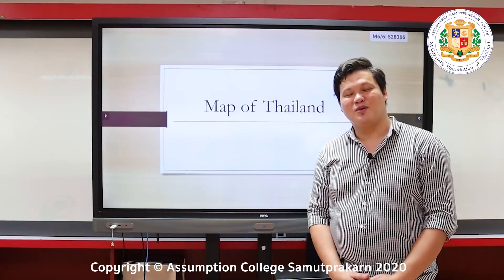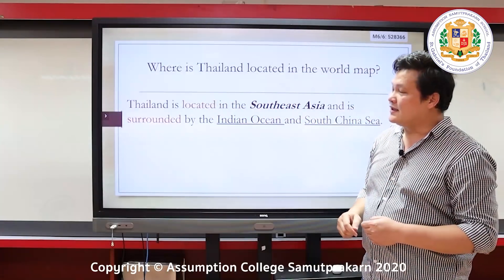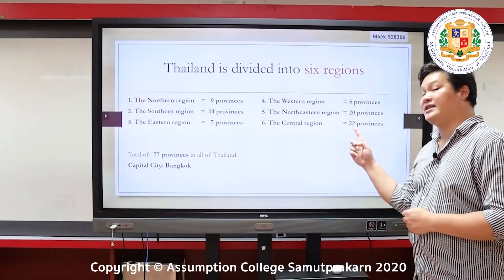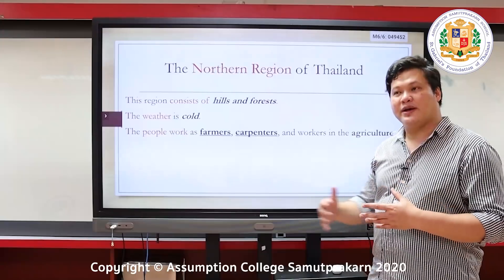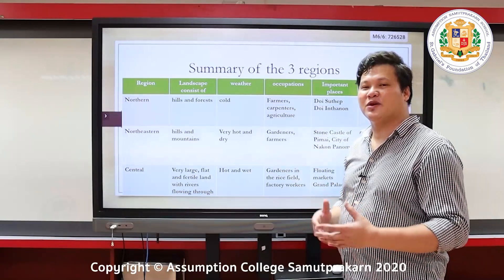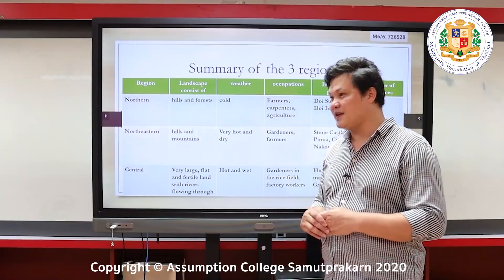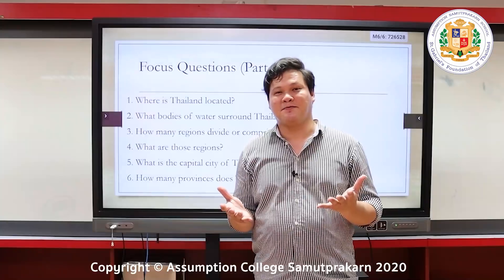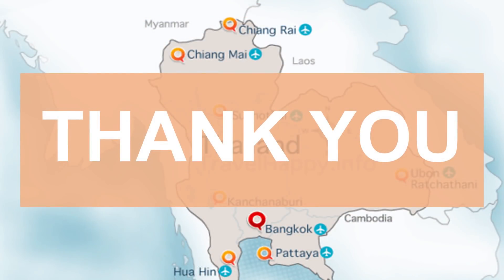SOM0301 | Social (MLP) : MAP OF THAILAND | by M.Cromwell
นักเรียนจะได้เรียนรู้ในเรื่อง MAP OF THAILAND เมื่อเรียนจบแล้วเด็กๆ อย่าลืมทบทวนบทเรียนกันนะครับ
ข้อมูลเพิ่ิมเติมสามารถสอบถามได้จากครูปรจำวิชาในไลน์กลุ่มวิชาครับ